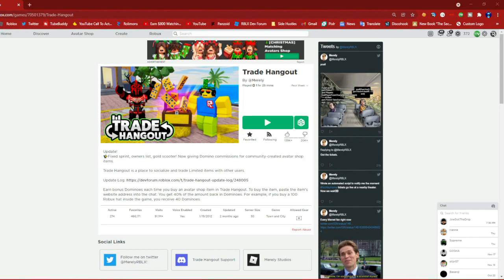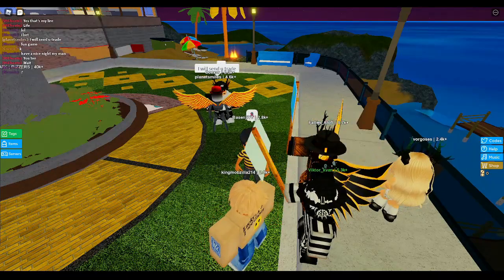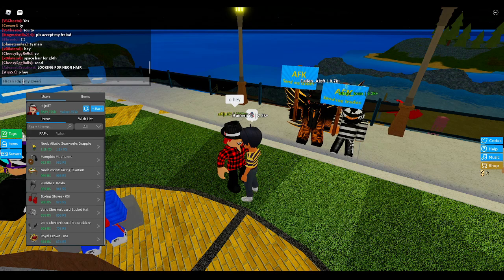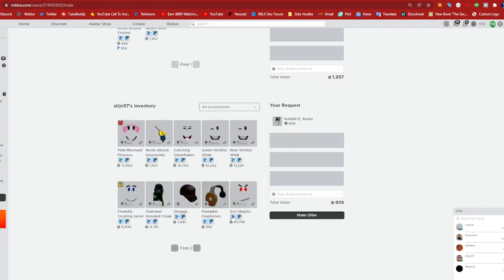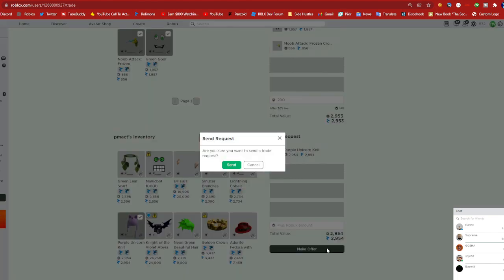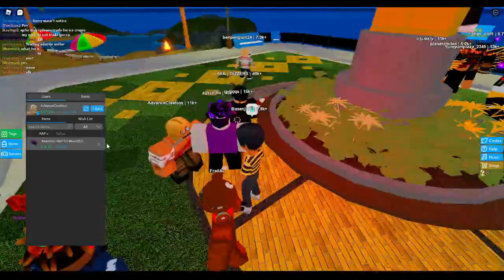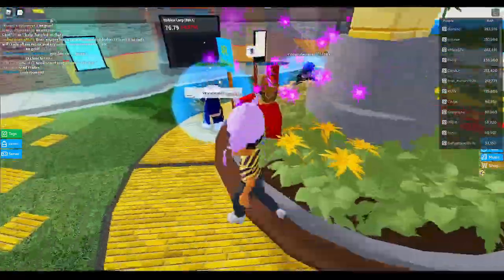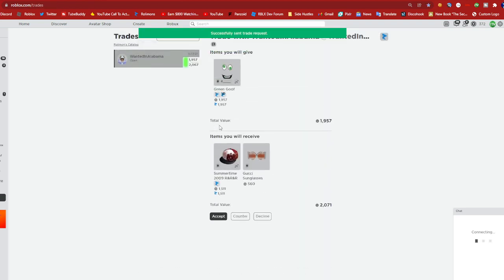Camo Commando To Catching Snowflake ( We Hit 3k Rap! ) | Roblox Trading Ep 2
In this video we actually manage to downgrade the camo commando for a good op. And if you’re wondering what this video is about I basically started a new roblox nothing to Something trading series. Called camo commando to catching snowflake and the goal of the series is to end with a catching snowflake which is a Roblox limited!